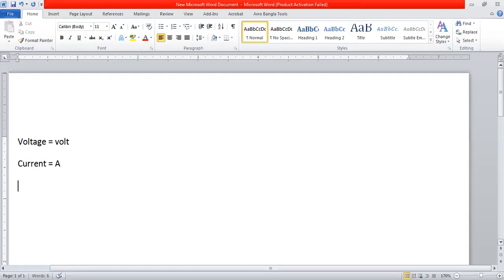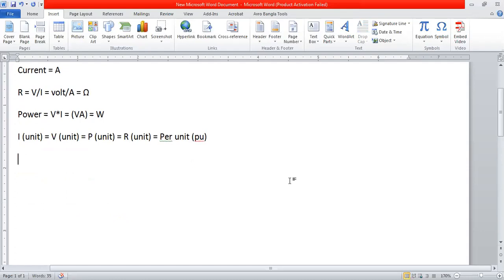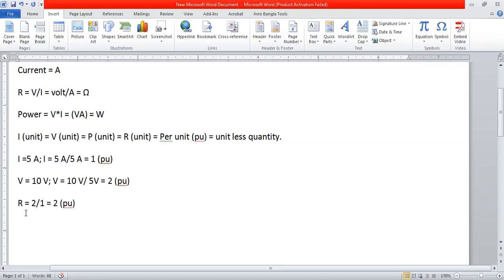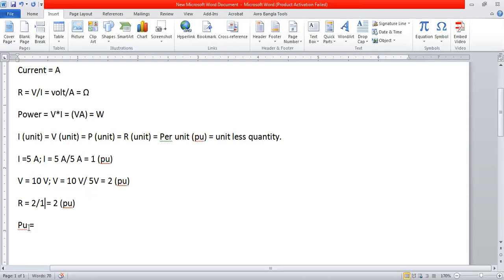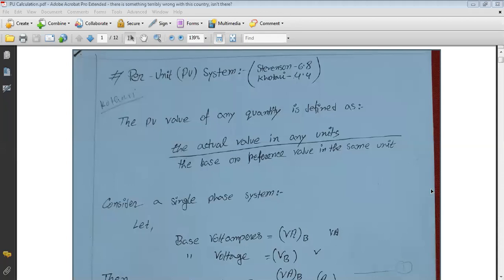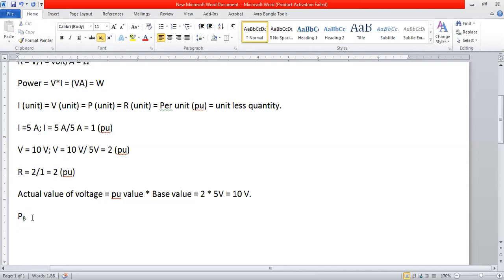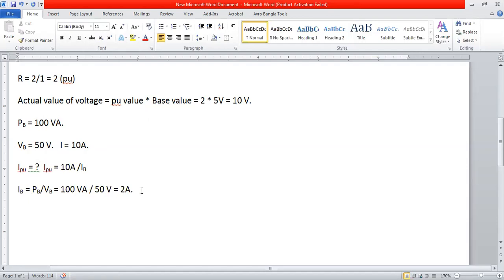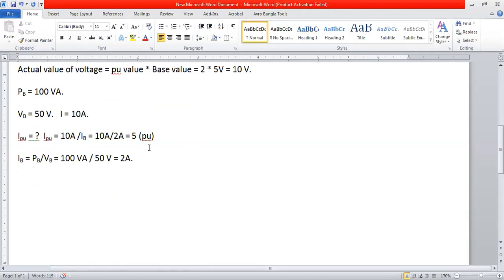PU Calculation Part-1